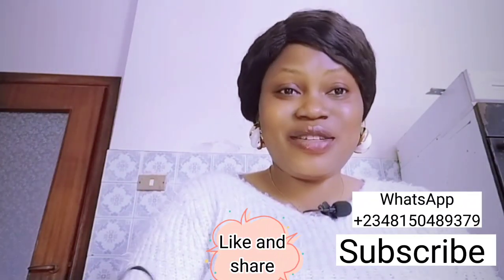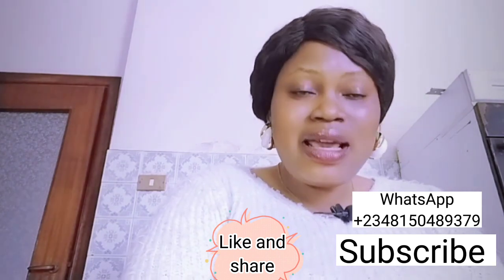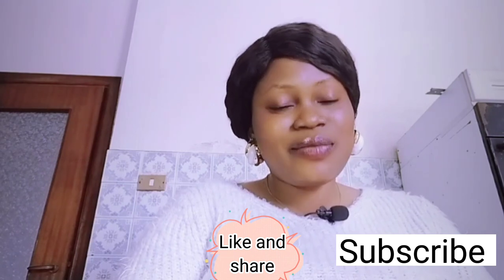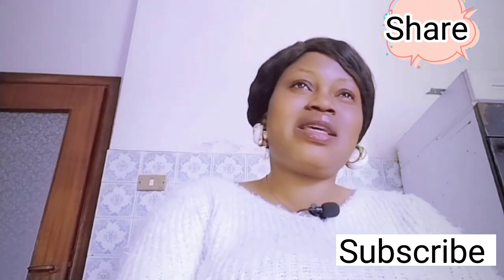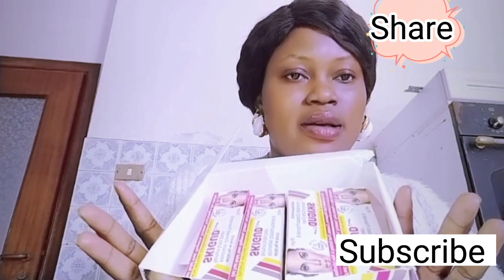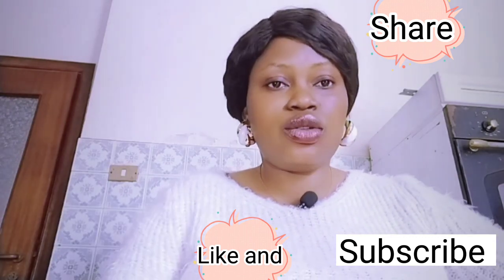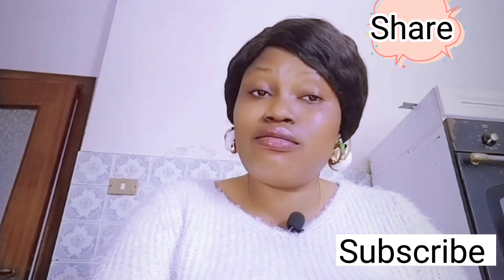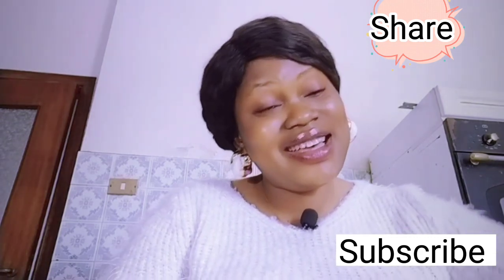See the lotion everyone is talking about.